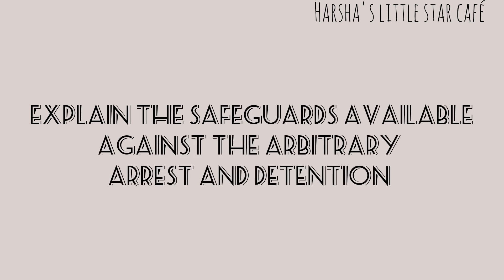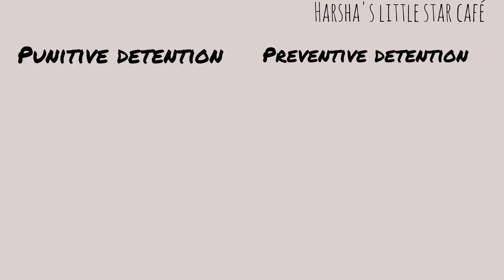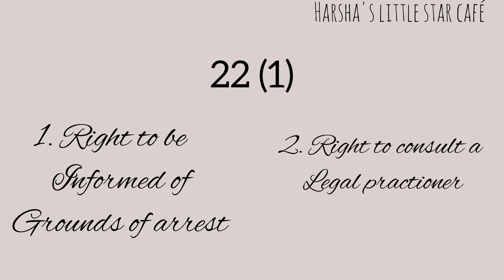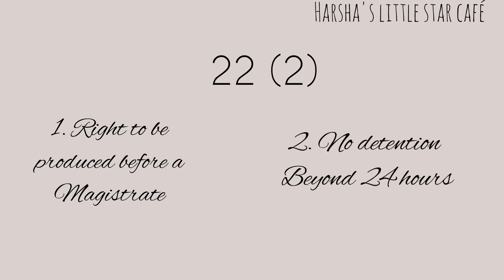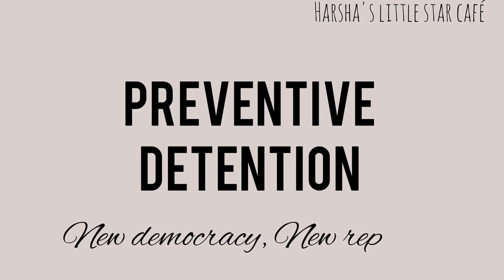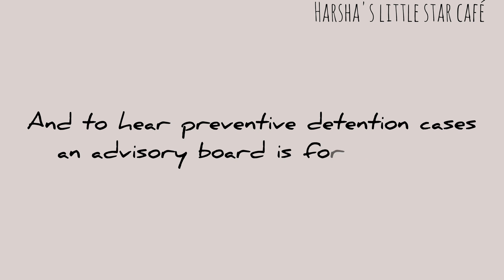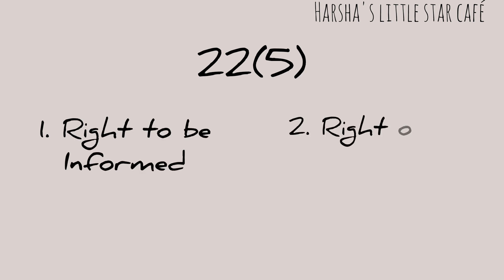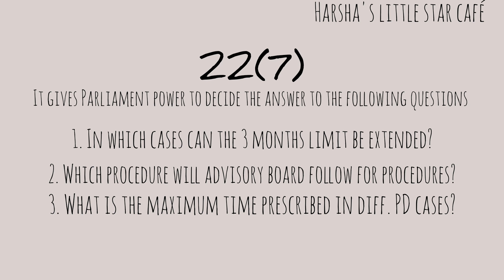Article 22 : Protection from Arbitary Arrest and Detention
Answer to the question-
Explain the safeguards available against the arbitary arrest and detention.